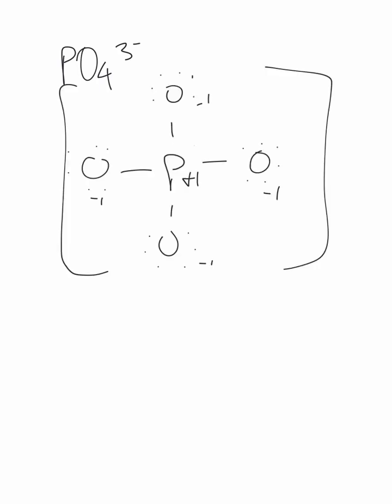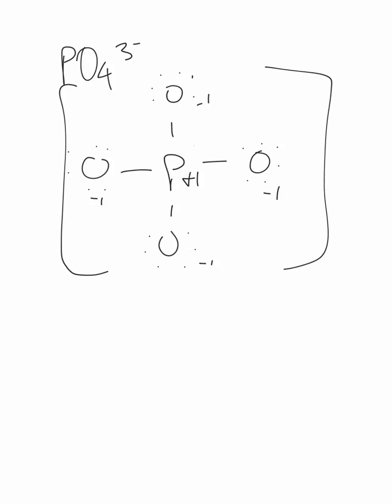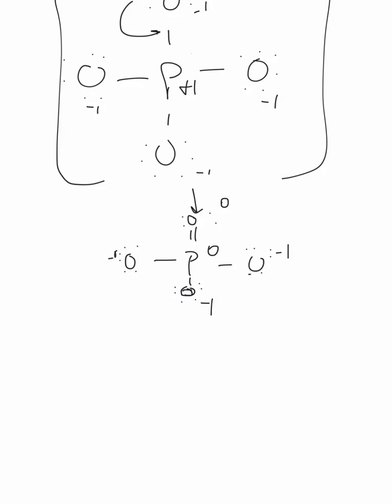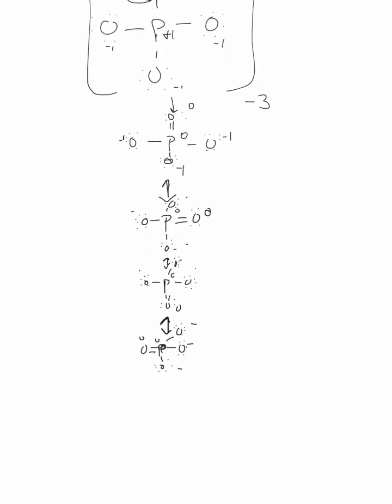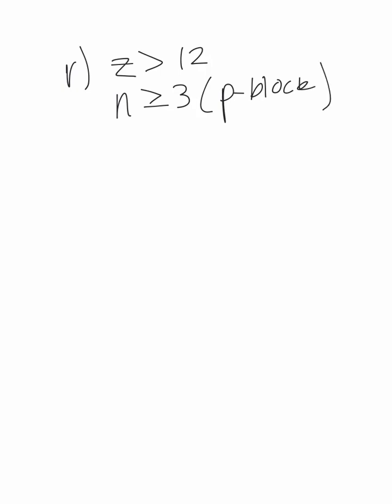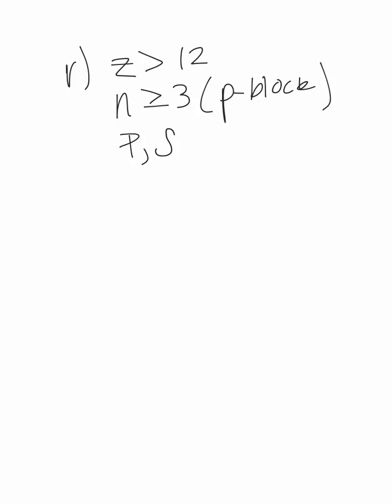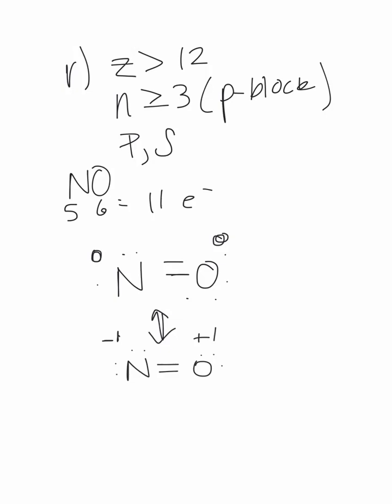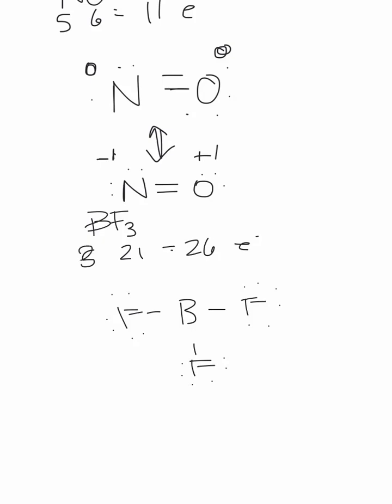Exceptions to the octet rule